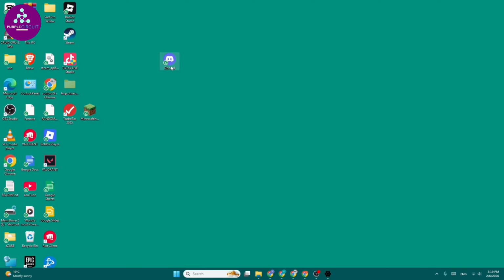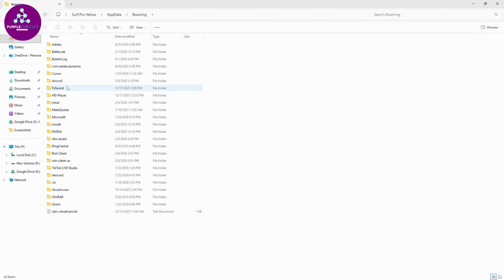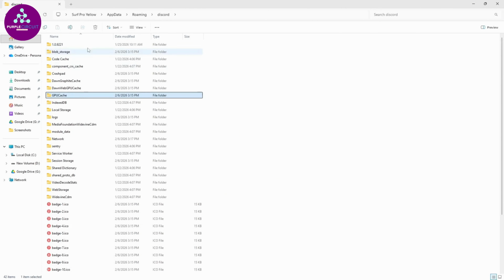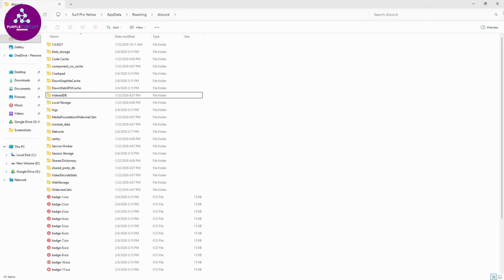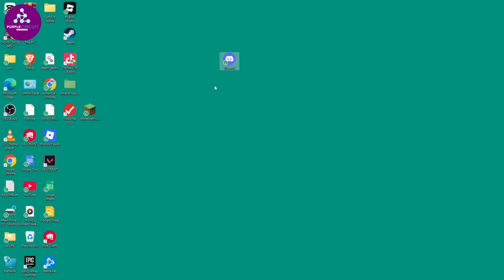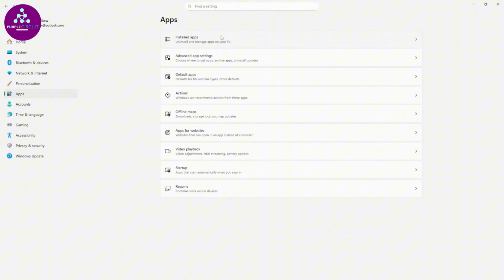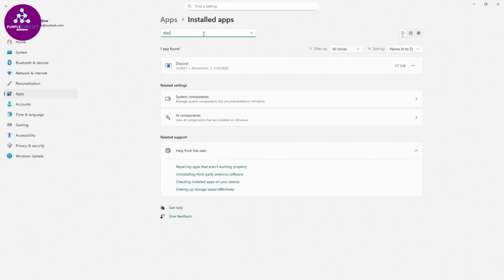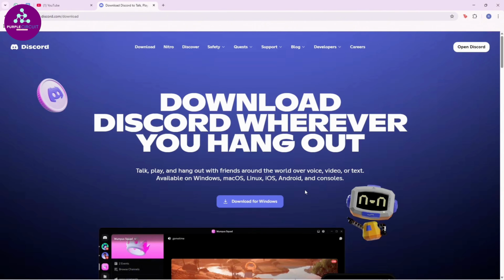How To Fix Discord Not Launching on PC | Fix Discord Stuck on Starting Screen (2026)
How To Fix Discord Not Opening – Quick & Easy

00:00 – Why Discord won’t open (cache issues, stuck processes, update conflicts)
00:06 – Step-by-step fixes to get Discord opening again

If Discord won’t open on your PC or gets stuck loading, it’s usually caused by corrupted cache files, background Discord processes, update bugs, or conflicts with startup apps and permissions.

In this quick guide, you’ll fix Discord fast: fully close stuck Discord processes, clear Discord cache folders, restart Discord services, run Discord as administrator, and apply simple fixes that work on Windows 10 and Windows 11. Follow these steps to get Discord opening normally again without reinstalling everything.